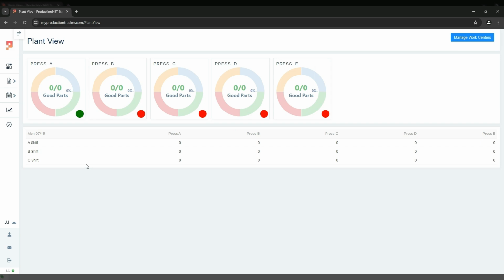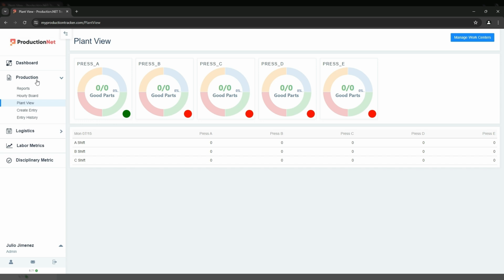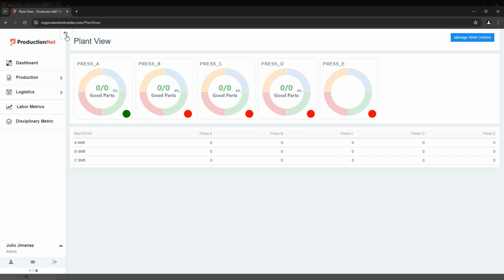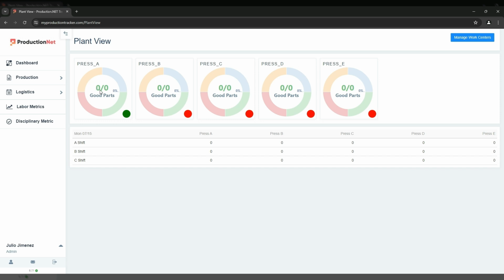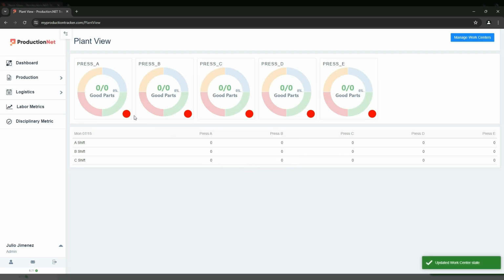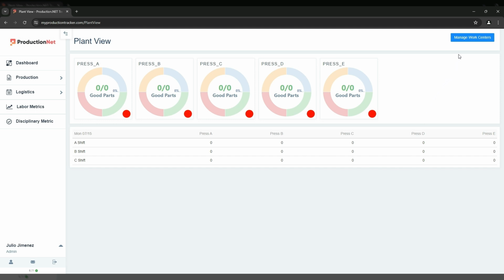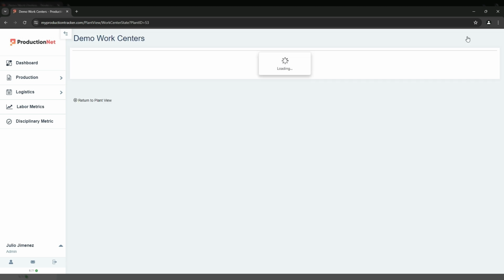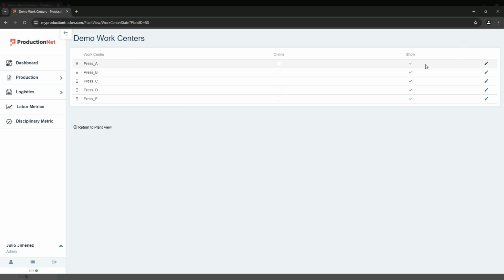Plant view tutorial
A walk through of the ProductionNet Plant View and it's functionalities.